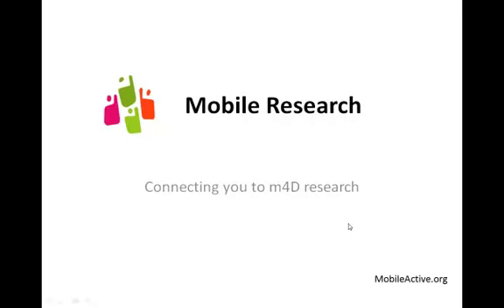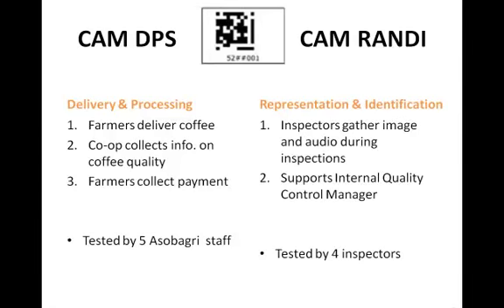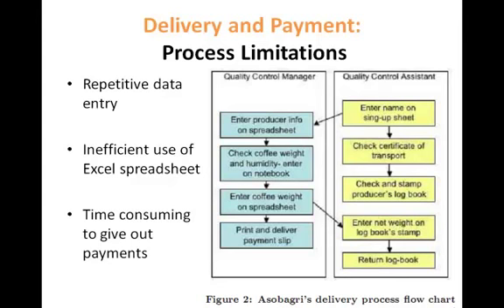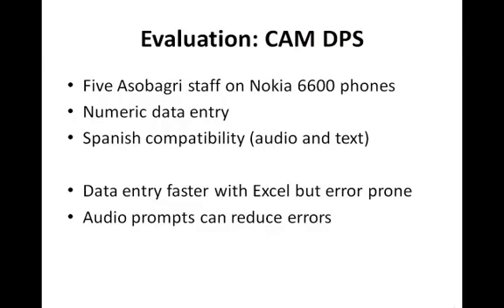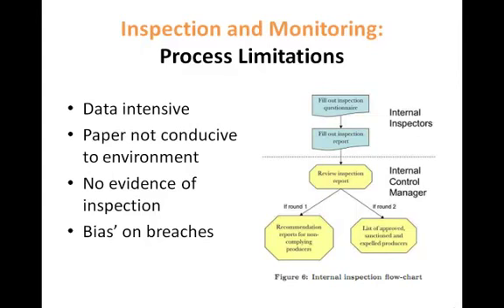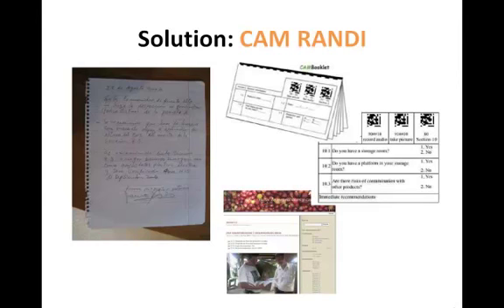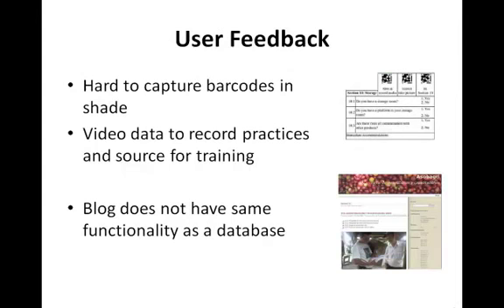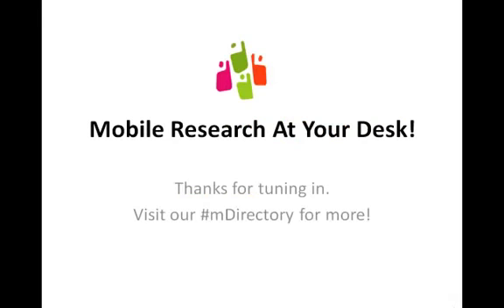Mobile Research - Supply Chain Management with Mobile Phone Cameras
In this report, Schwartzman and Parikh collaborated with a rural coffee cooperative in Guatemala to design and evaluate two camera based application to automate procurement and monitoring activities.